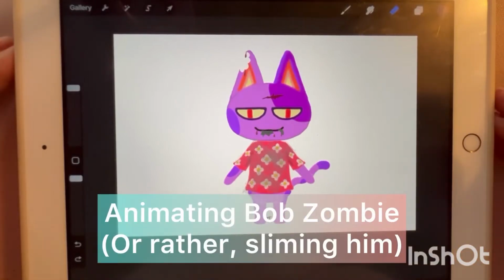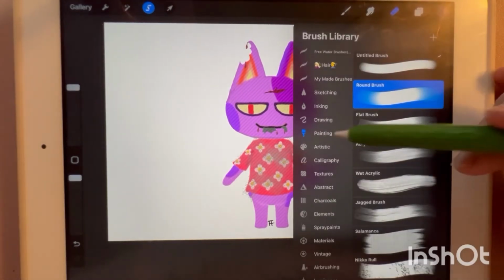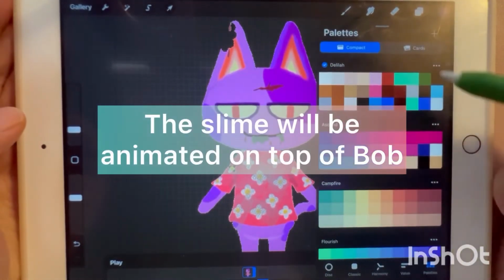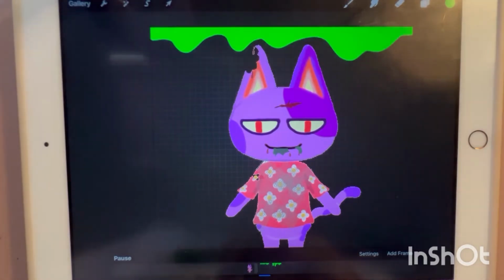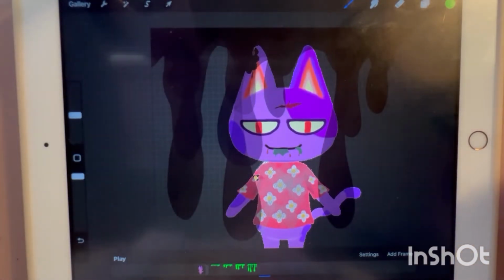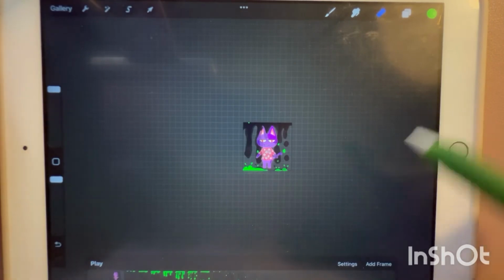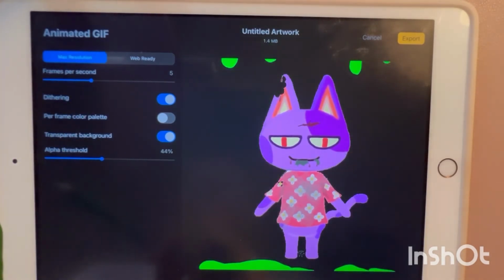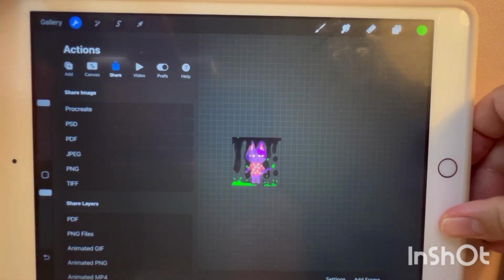Animating Slime in ProCreate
The image of Bob Zombie was provided by my friend ForeverFox and I just added a dripping slime animation on top. This is a summary of my process.

Time Stamps:
0:40 Preparing the Image
Finding a reference - just google "slime animation frames"
3:48 Drawing frames (music gets loud for some reason, turn down volume, sorry)
8:31 Exporting